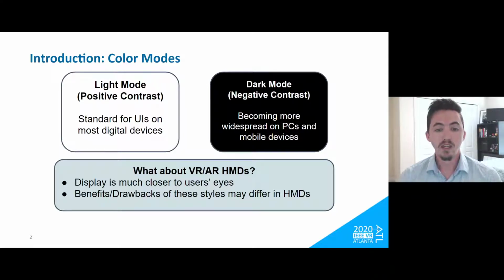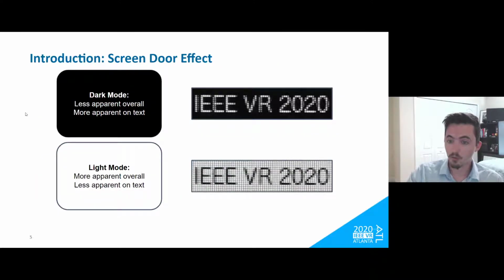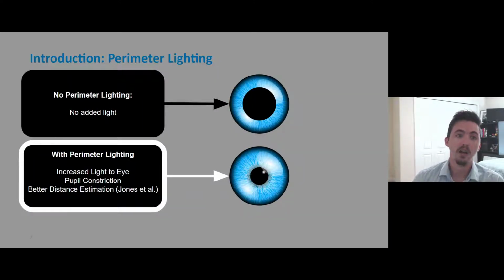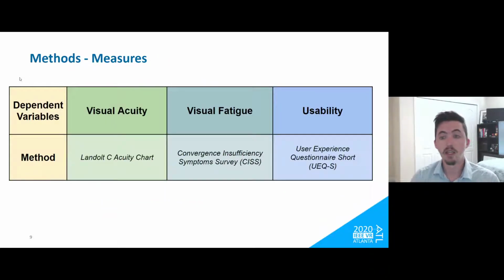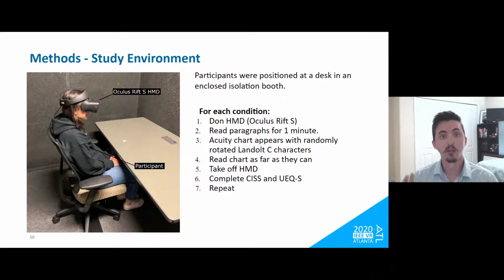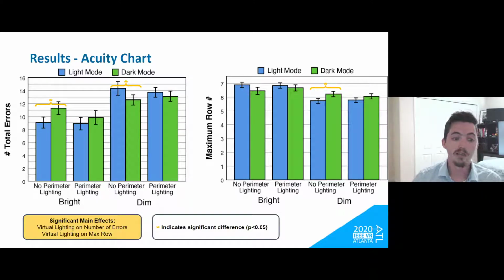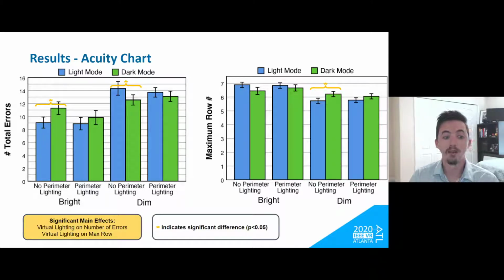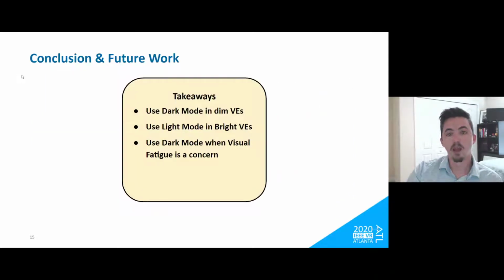Effects of Dark Mode Graphics on Visual Acuity and Fatigue with Virtual Reality HMDs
This paper outlines the benefits and drawbacks to dark mode style user interfaces in virtual reality head mounted displays. It explains the methods and results of a user study that evaluated the impacts of UI color mode, virtual environment lighting, and perimeter lighting on users' visual acuity and visual fatigue.